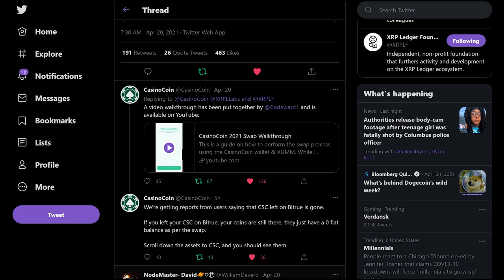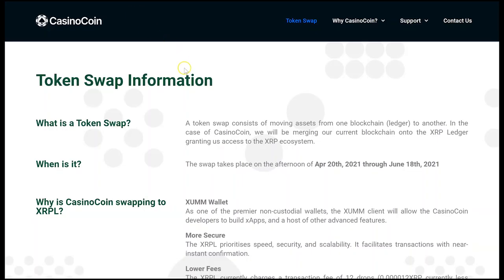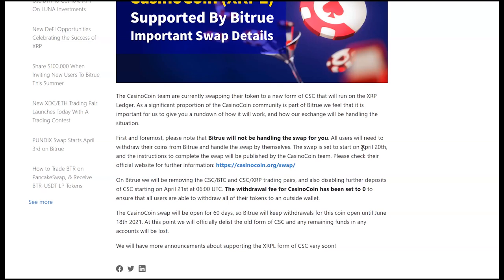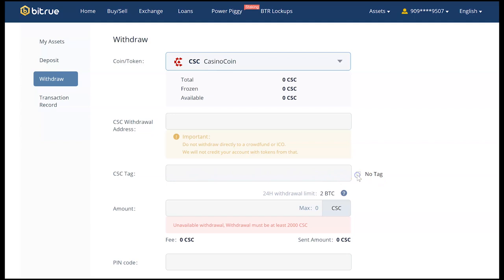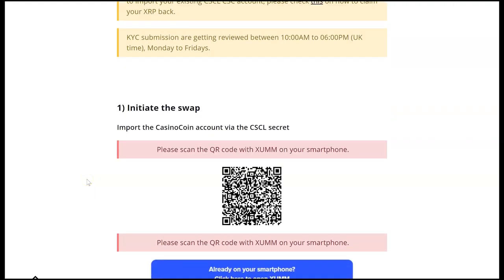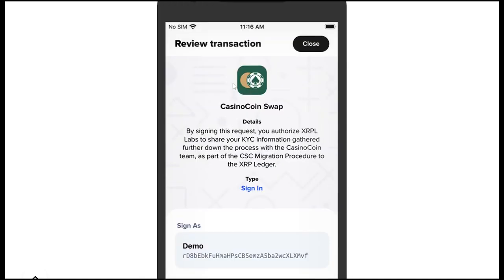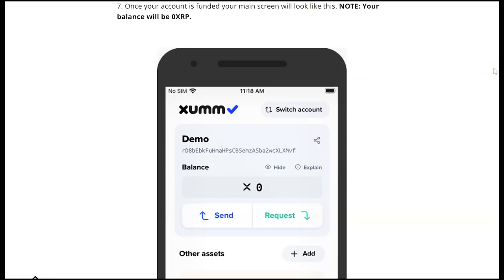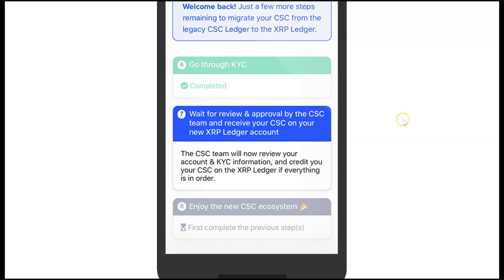CasinoCoin CSC Swap Information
If you own CasinoCoin You Must Participate in the Swap to keep your tokens.

Unstoppable Domains
Premium Domains

-*- Proud Member of the Flare Finance 300 -*-